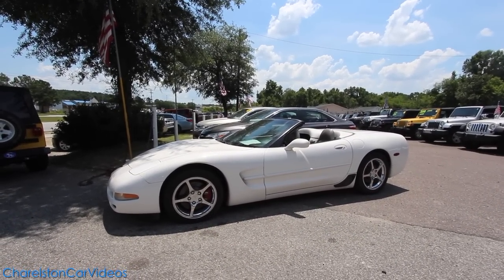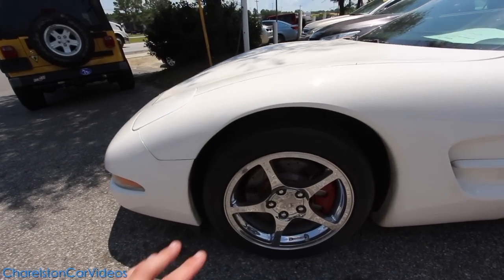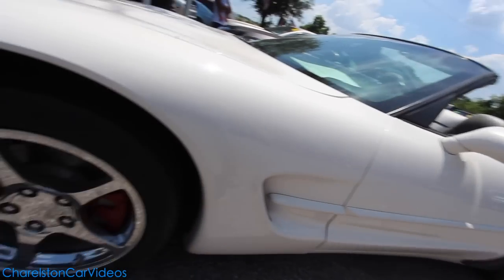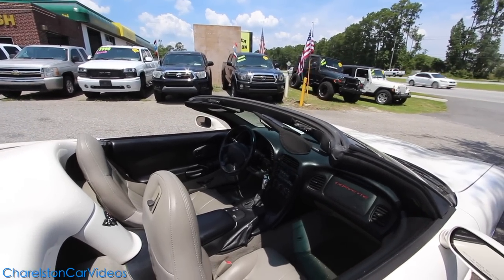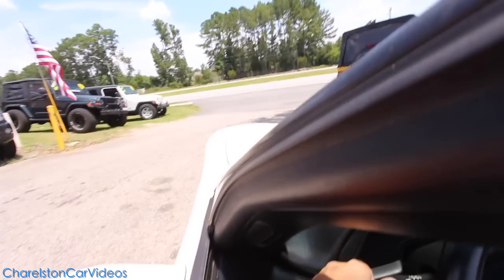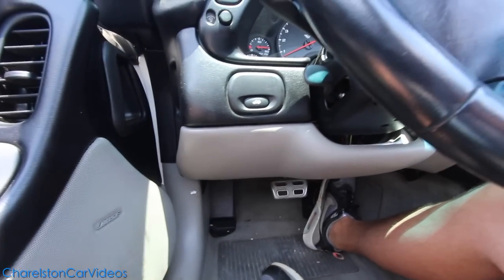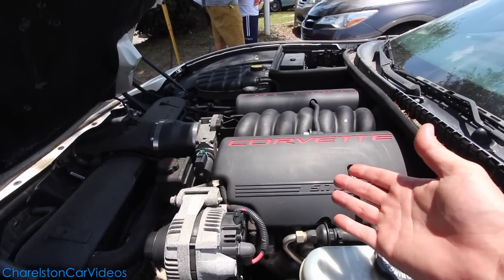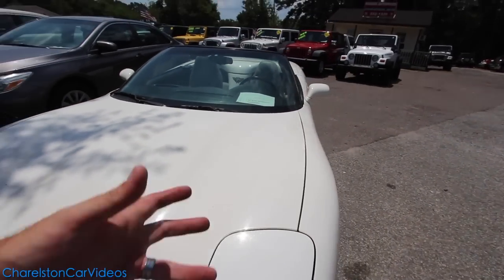The Pure American 2001 Chevrolet Corvette Convertible | 18 Years Later Review & Test Drive - VLOG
Hey Everyone Happy 4th of July!!! Today I'll be showing you a 2001 Chevy Corvette Convertible. Lets see how well this vehicle has held up over the past 18 years. Its currently for sale at Rodgers Enterprises in North Charleston, SC. Dealer is asking $12,900 or best offer.